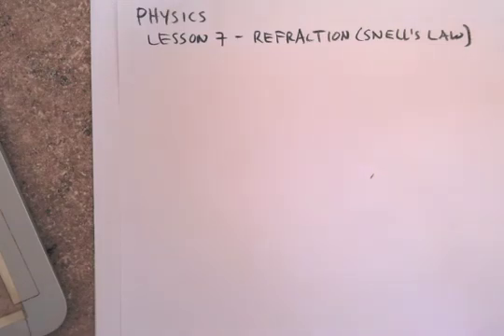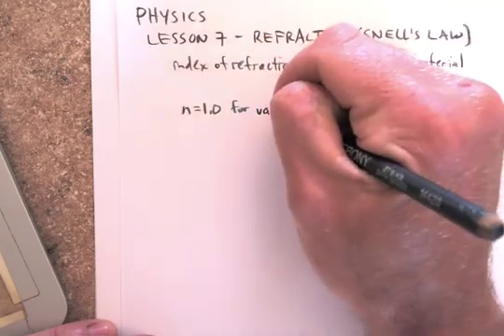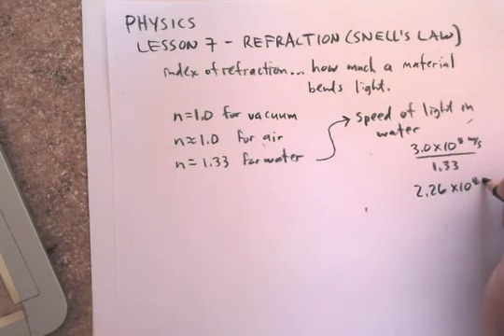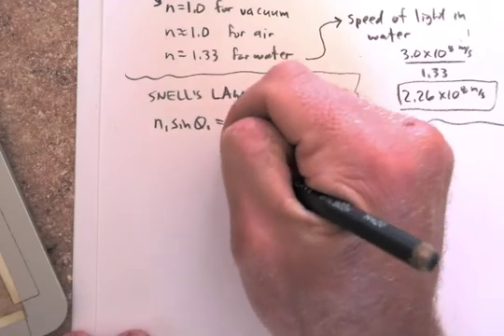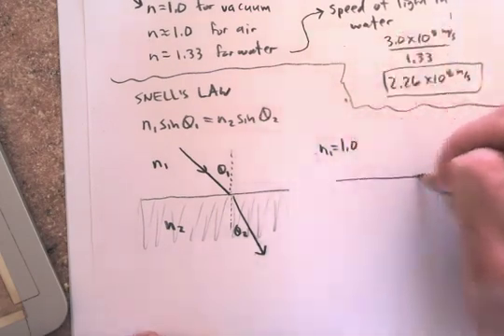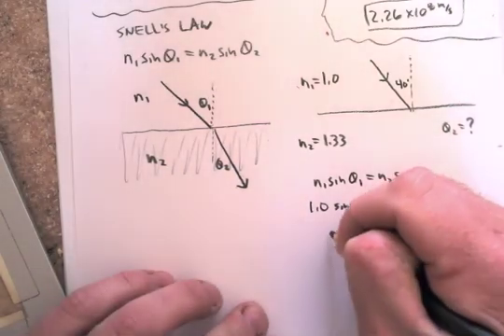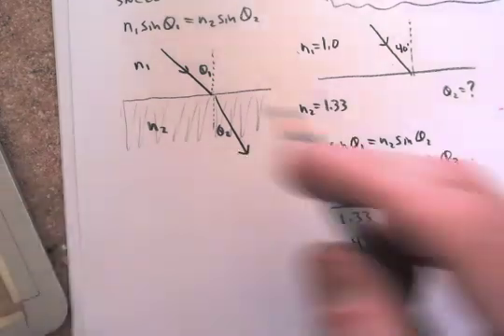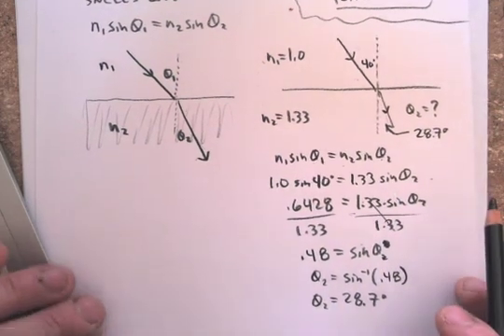phys lesson7 refraction